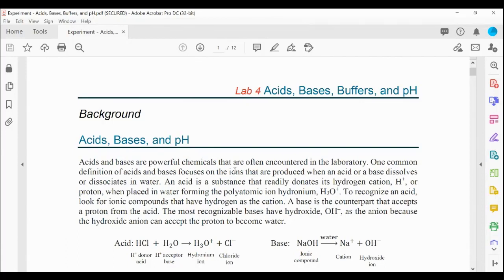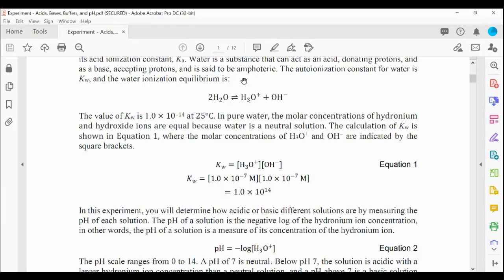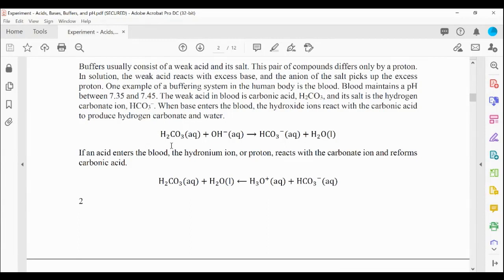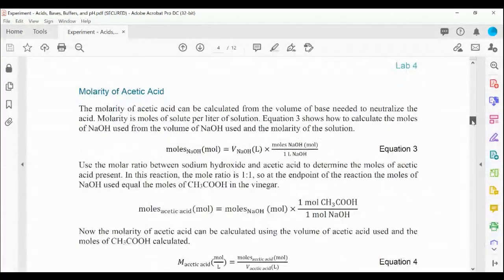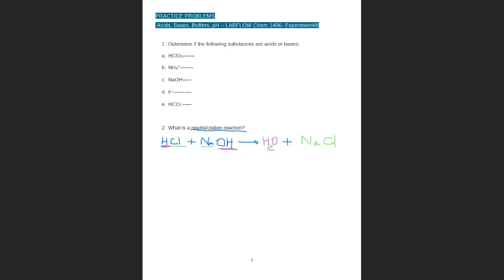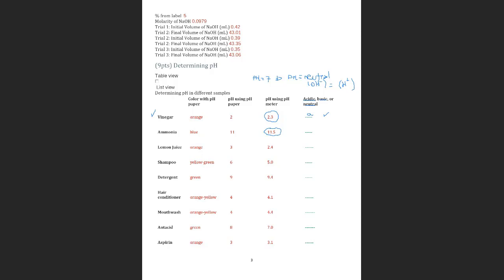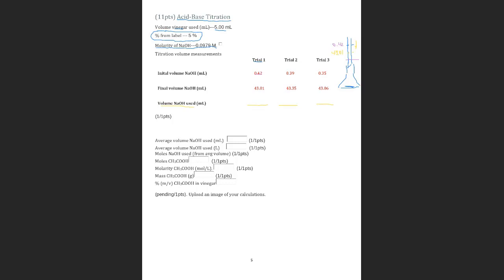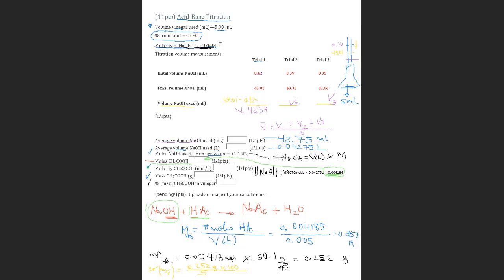CHEM 1406 Labflow Review #9: Acids, Bases, Buffers, and pH